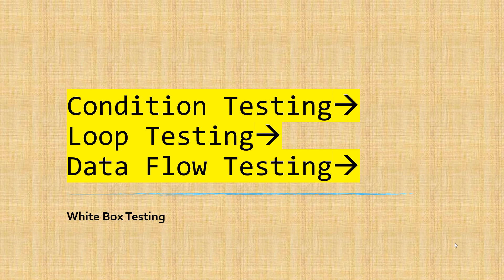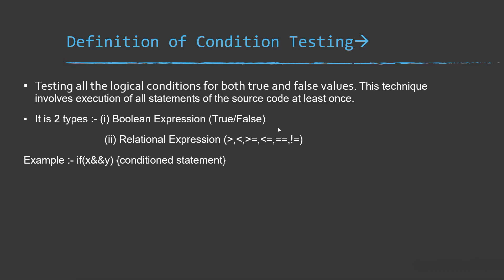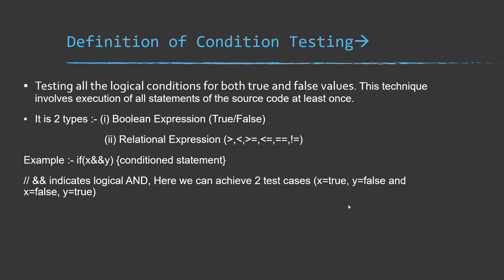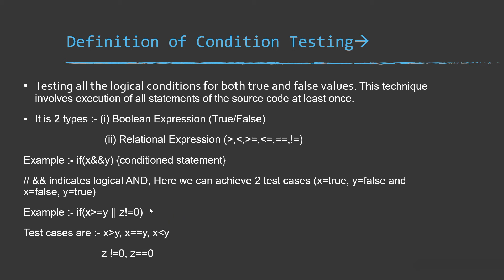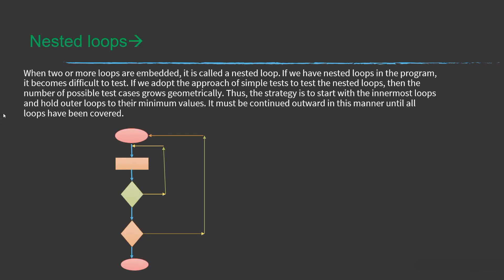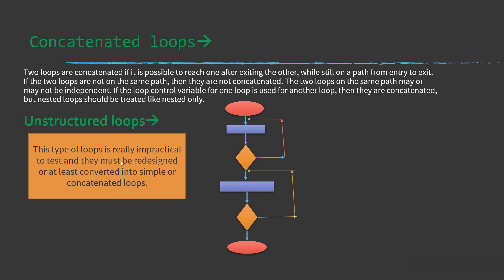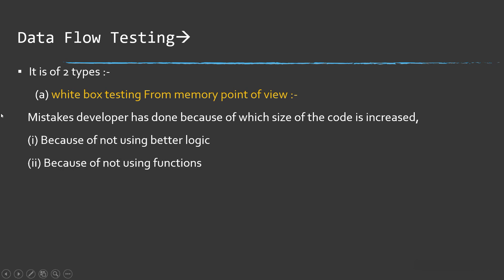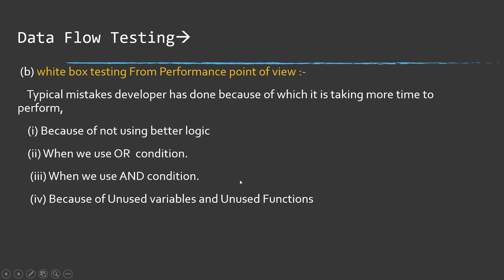Condition Testing || Data flow testing || loop testing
Condition Testing
Data flow testing
loop testing |